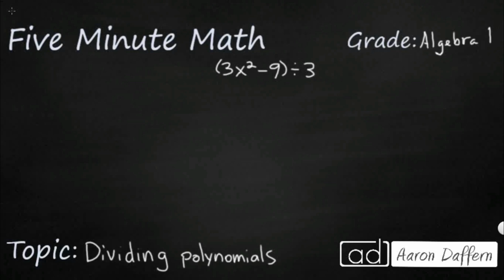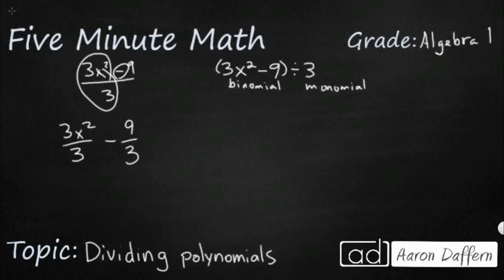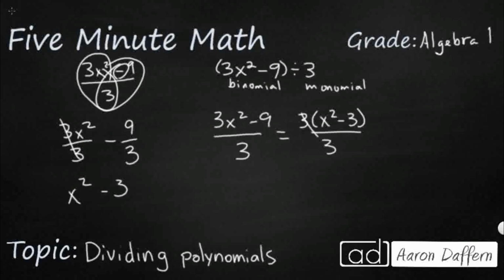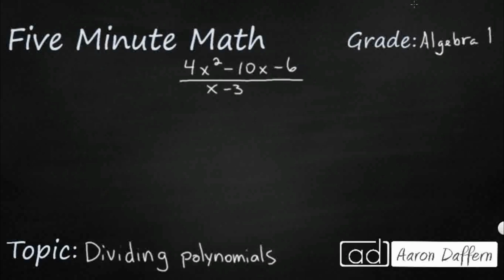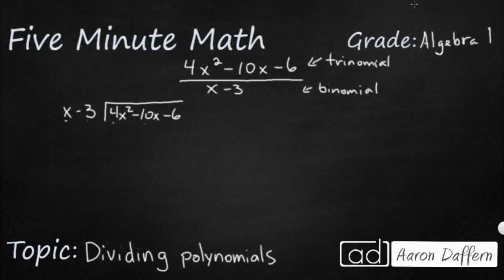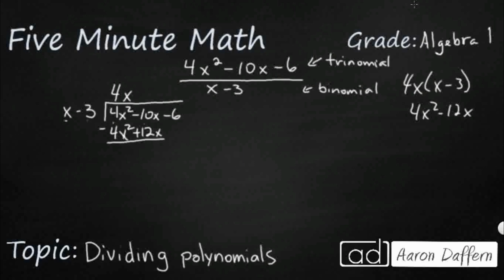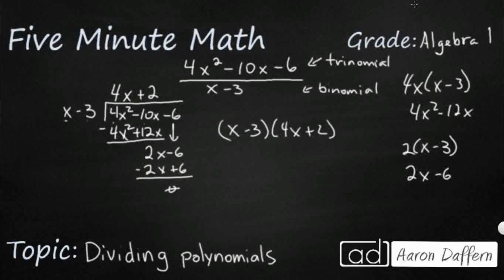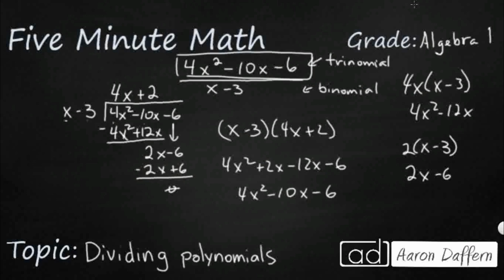Algebra 1 Dividing Polynomials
Learn how to determine the quotient of a polynomial of degree one and polynomial of degree two when divided by a polynomial of degree one and polynomial of degree two when the degree of the divisor does not exceed the degree of the dividend.